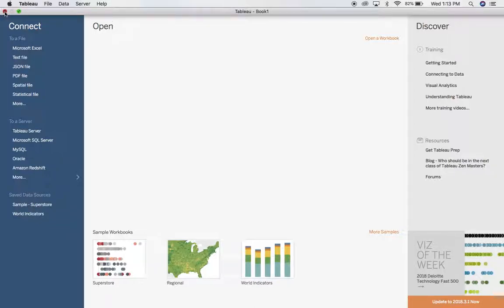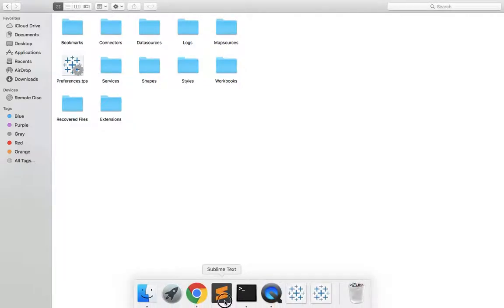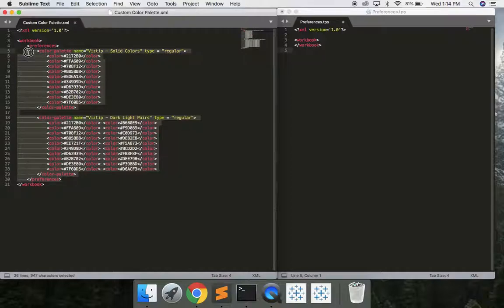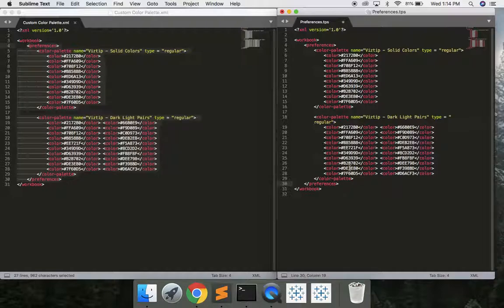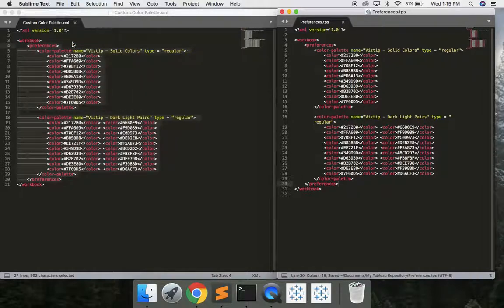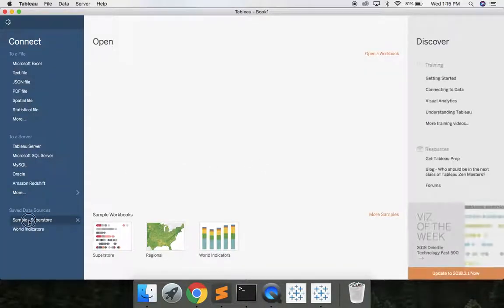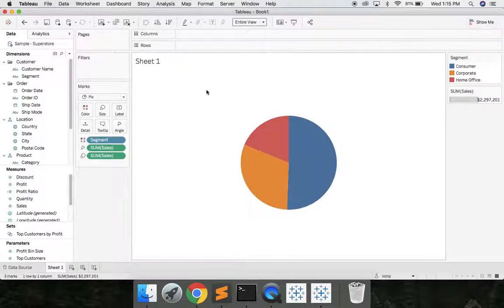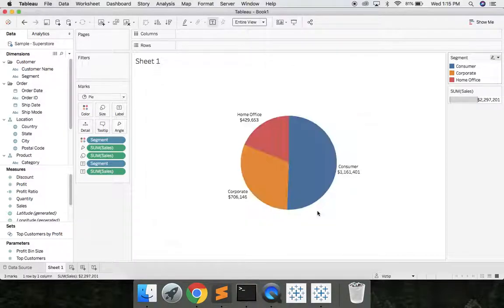Tableau Tutorial - Custom Color Palette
Quick tutorial on adding a custom color palette to Tableau Desktop.